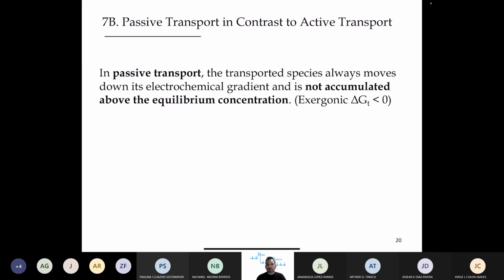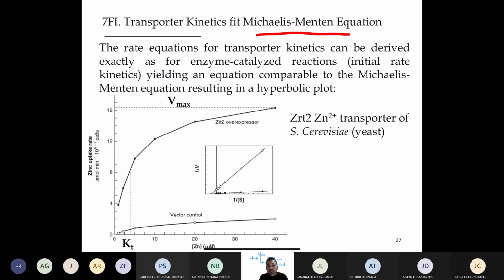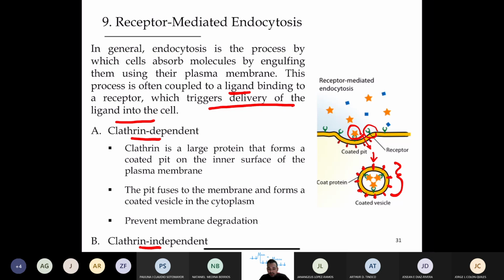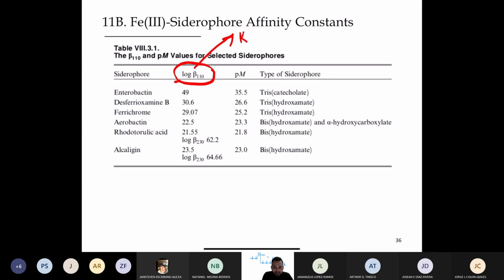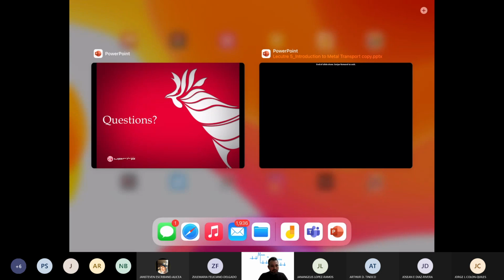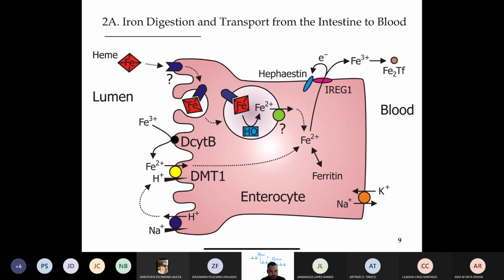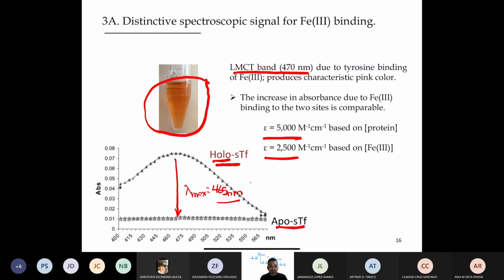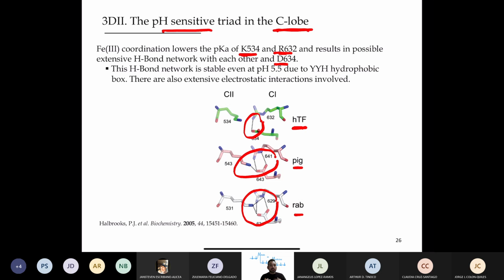Metal Mobilization and Transport